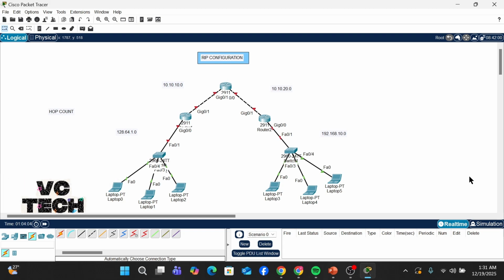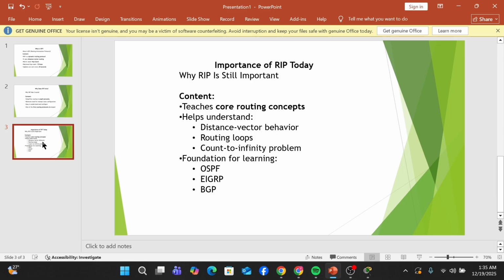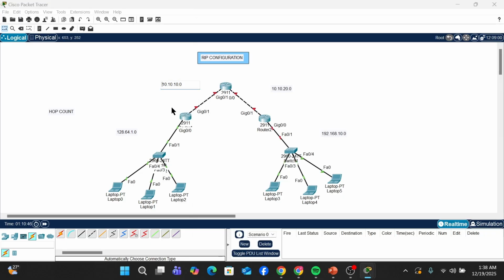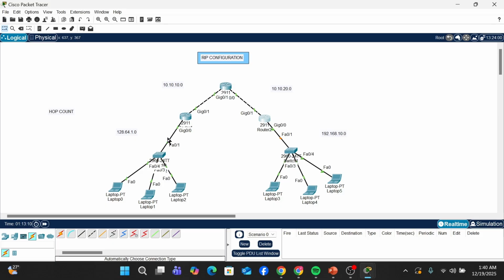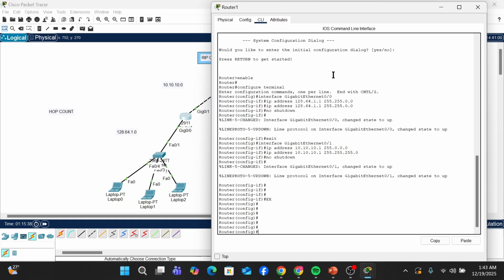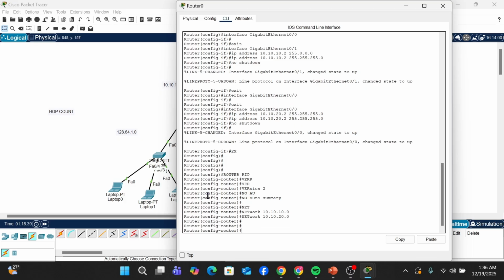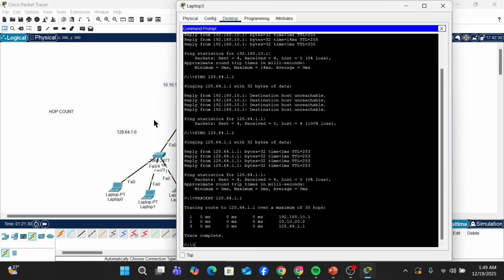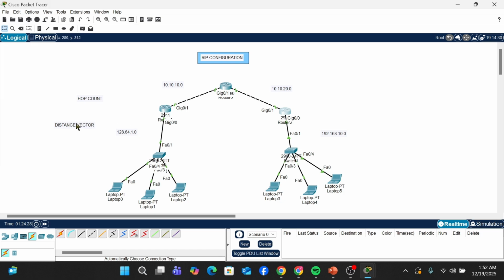What Is RIP? The Simplest Routing Protocol Explained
In this video, we break down the RIP (Routing Information Protocol) in a simple and practical way.

You’ll learn:

What RIP is and why it was created

How routers use distance vector routing to share networks

What “hop count” means and why RIP has a limit of 15 hops

When RIP is useful and when it’s not

This video is perfect for networking beginners, students, and anyone preparing for CCNA or networking fundamentals.